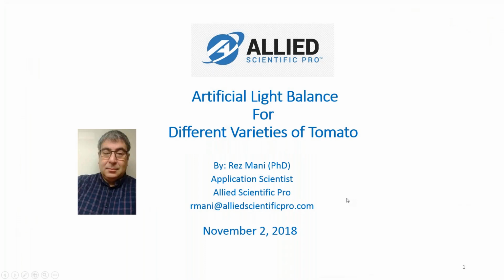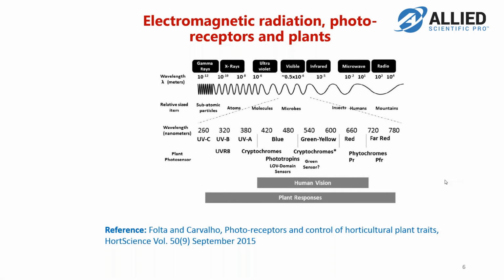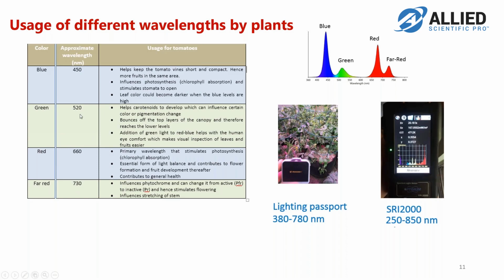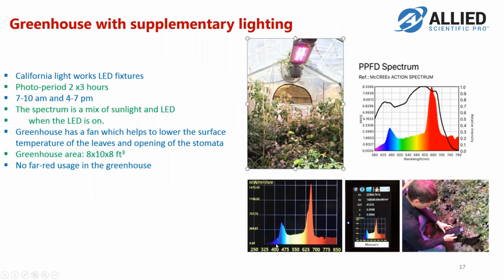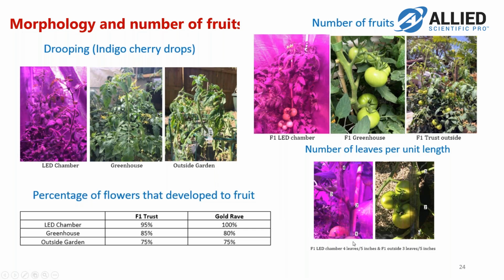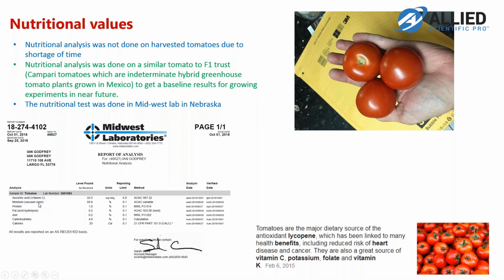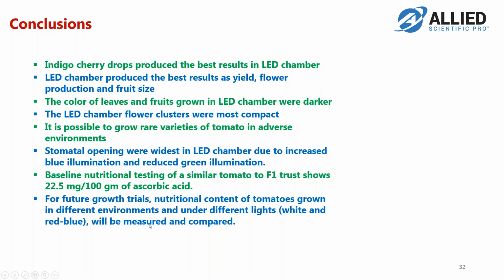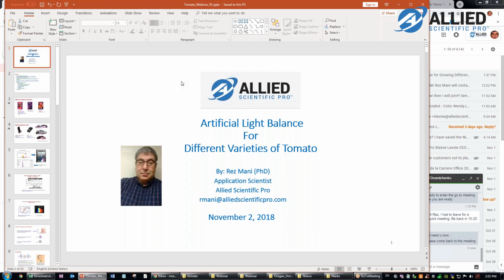Webinar - Artificial Light Balance for Growing Different Varieties of Tomatoes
Topic:  Balancing artificial light for growing tomatoes in different environments three different varieties of tomatoes which were F1 Trust (indeterminate variety large round red tomato) Gold Rave (golf ball size orange plum tomato), and Indigo cherry drop (Black cherry tomato) were grown in three different environments with different sources of light. The first environment was a LED chamber with no access to sunlight, the second, was a greenhouse with supplementary artificial lighting and the third was the outside garden. The quality and morphology of the tomatoes grown in different environments were compared and conclusions were drawn about the usefulness of each wavelength of artificial light for growth of tomatoes. In the past, different varieties of tomato have always been grown using sunlight as the light source for their photosynthesis. The Sun produces a continuous range of wavelengths but not all of these wavelengths are equally needed for the growth of a vegetable. The light intensity, wavelength and photo-period are all important parameters that need to be considered.

Get to know the presenter:    Rez Mani did his M.Eng in Engineering Physics from McMaster University and his PhD in satellite spectroscopic instrumentation from York University. He worked in the industry for nearly 9 years, during which he participated in many optical, laser and spectroscopic projects He returned to York University in 2011 as a researcher and a contract faculty. He currently teaches the course "Atmospheric Pollution" for the department of Natural Science at York University. He has also been collaborating with Allied Scientific Pro as a consultant for more than 6 years and recently as an application scientist for a year.